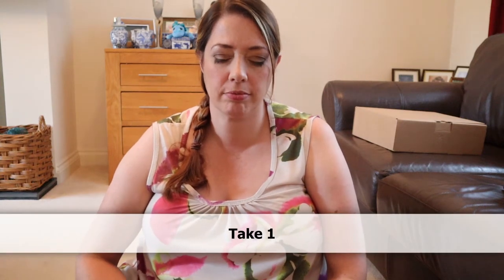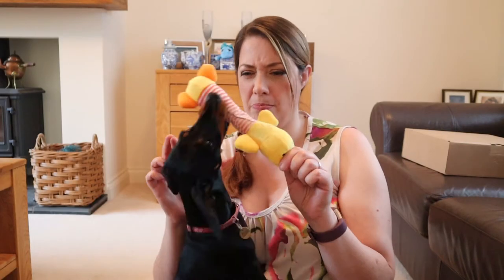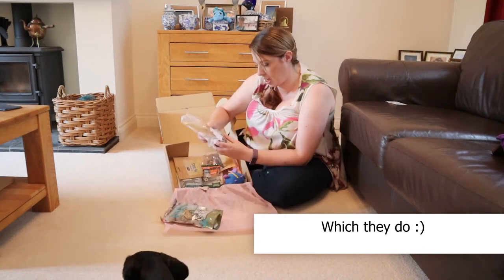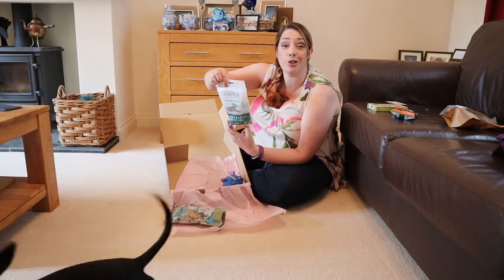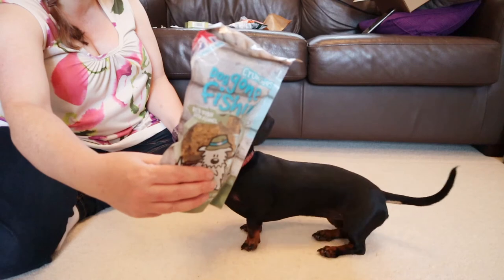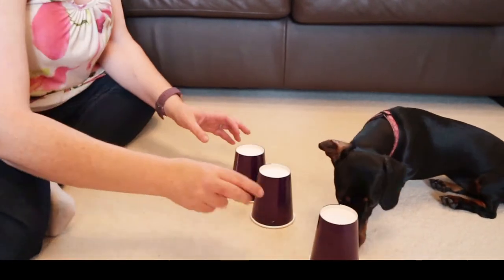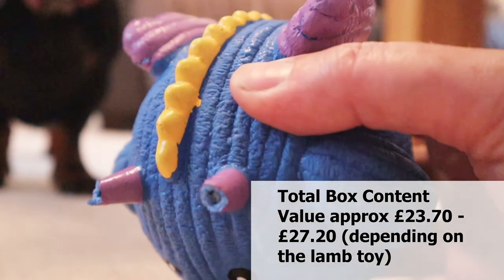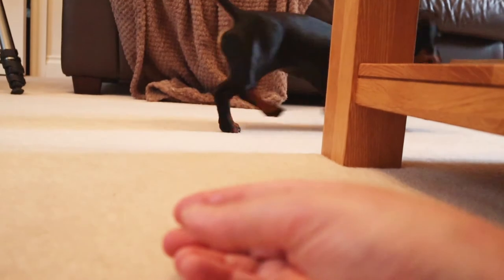Dog Subscription Box Review with Katie the Miniature Dachshund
Hi Everyone!
This week Katie the Miniature Dachshund is taking over and reviewing a single purchase Woof Box I bought for her.
See what it contains, see if Woof Box met my specific requirement for Katie and also if they were appropriate for a little dog like her.
If you enjoy the video I may just turn it into a dog subscription box review series...I'm sure Katie won't mind ;-)
Love
Rebecca xx
Contents manufacturers or stockists:
Happy Pet Curly Sheep (available from stockists)
Buffalo Ear: source unknown
Instagram: @pumpkinbecki and tag me with pumpkinbecki